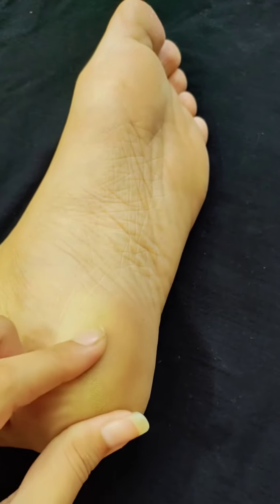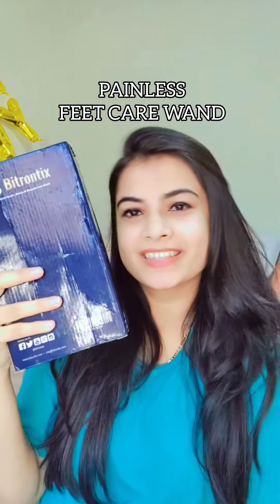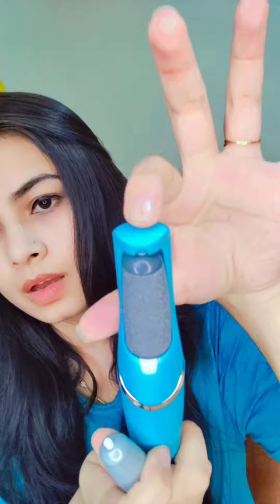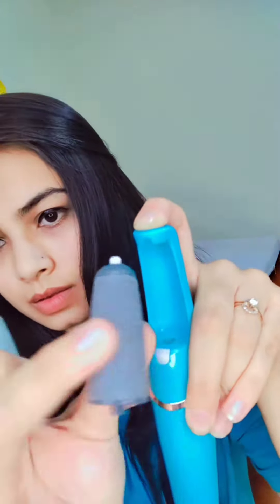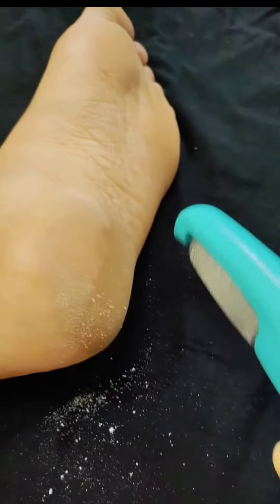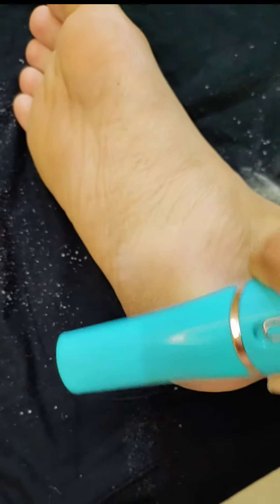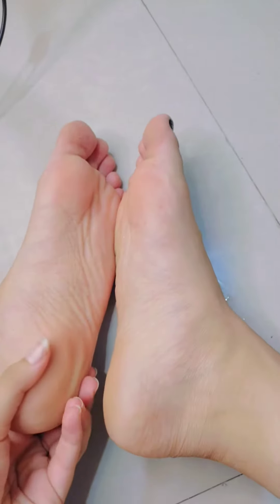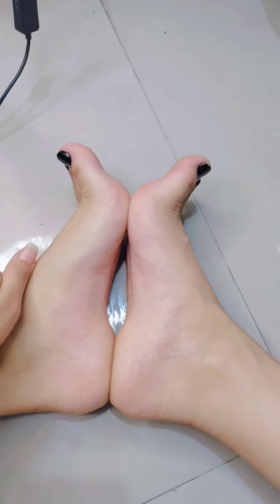Bitrontix Instant & Painless Feet Care Wand Product Review – How to Use the Product